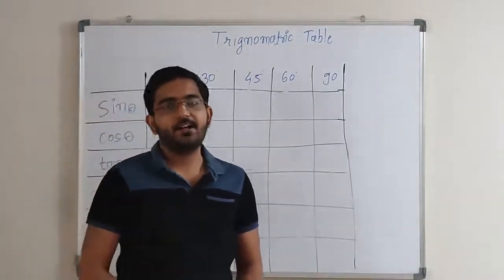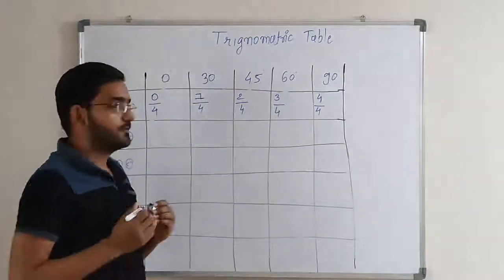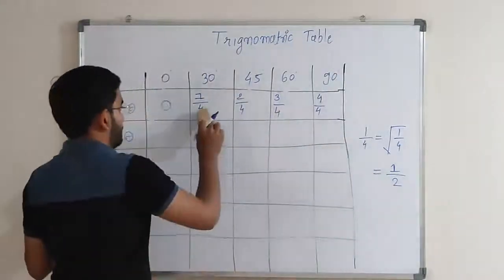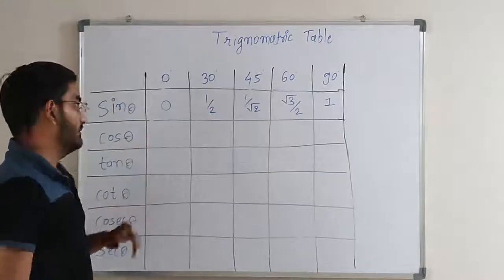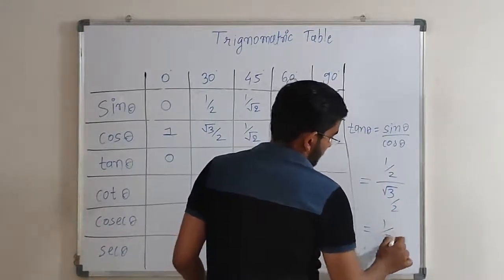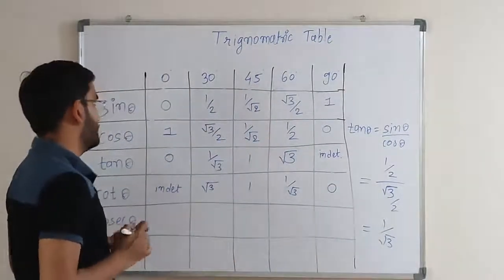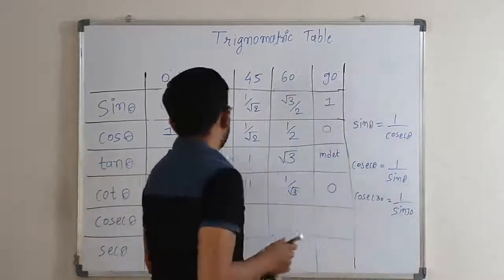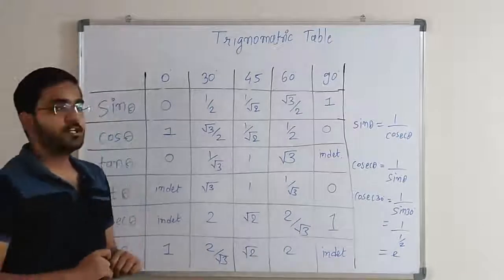Trigonometry table trick in English medium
this video is for making trigonometry table with different functions also different well known degrees.
it will be helpful for the person who face the problem of trigonometry table. it is in English language.
also the video contains some relationship between trigonometry function.